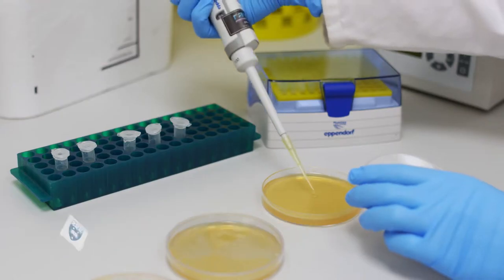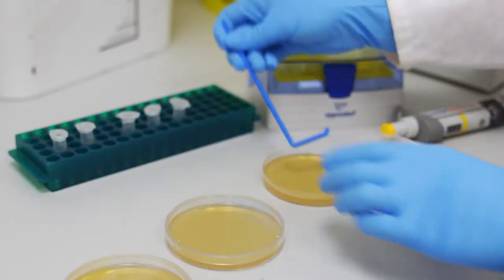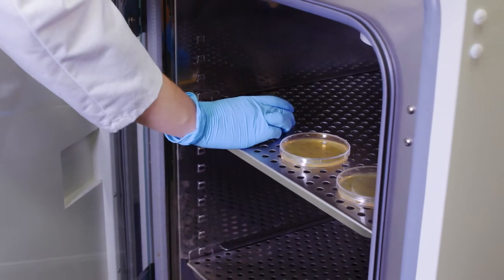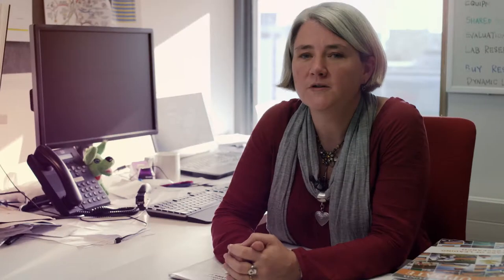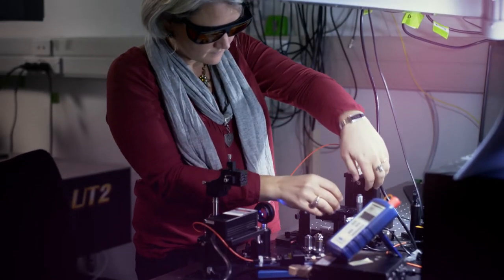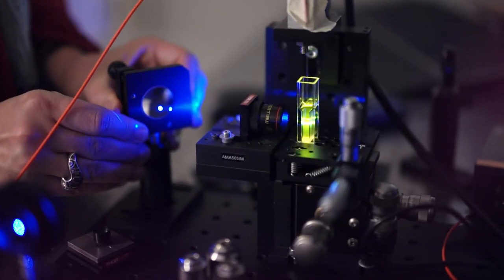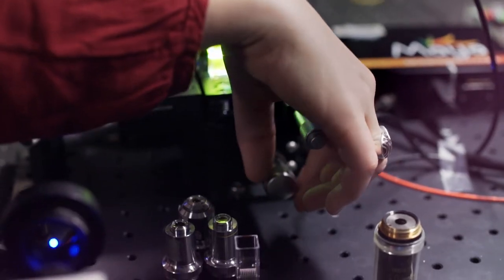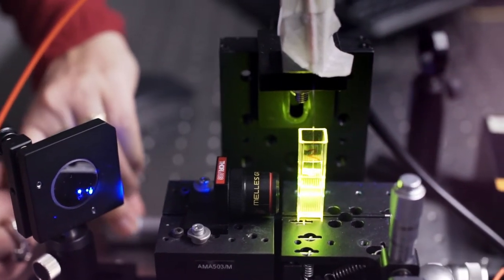Dr Frederique Vanholsbeck from the Department of Physics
Food safety protocol will be transformed with the development of a new, innovative test, that will provide bacteria counts within 30 minutes.